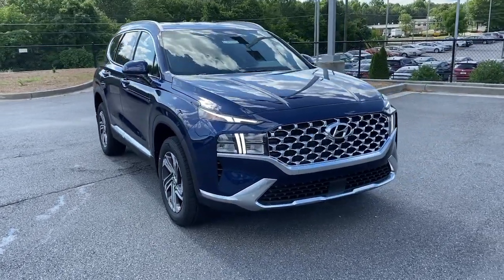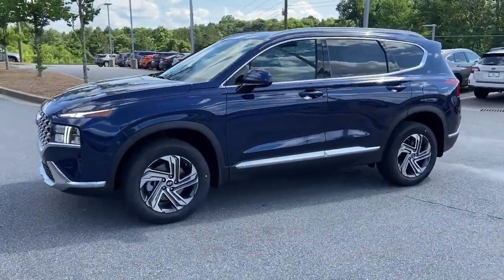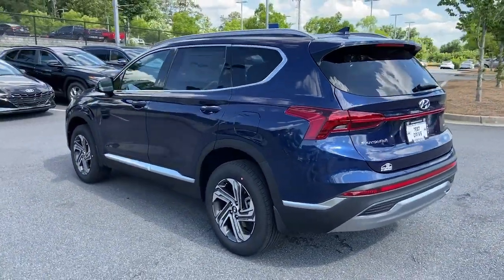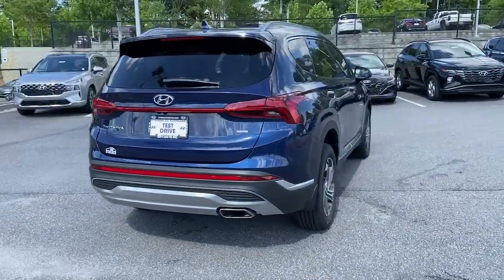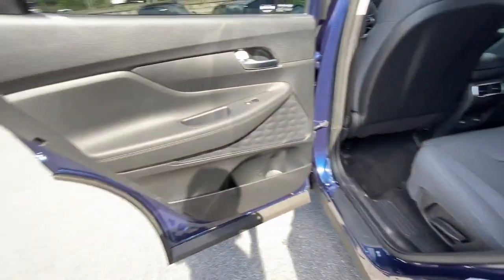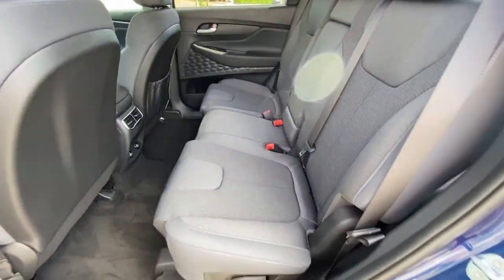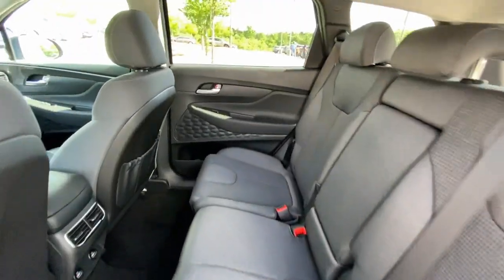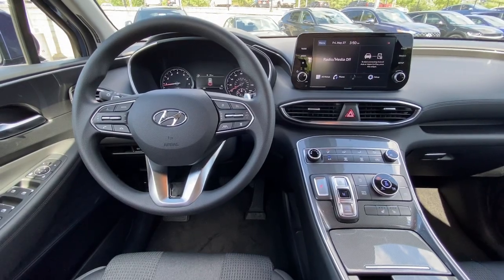2022 Hyundai Santa_Fe Kennesaw, Marietta, Woodstock, Acworth, Roswell, GA H19089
Stormy Sea New 2022 Hyundai Santa_Fe available in Kennesaw, Georgia at Hyundai of Kennesaw. Servicng the Marietta, Woodstock, Acworth, Roswell, GA area.

Stormy Sea 2022 Hyundai Santa Fe SEL AWD 8-Speed Automatic with SHIFTRONIC 2.5L I4brbrIphone / Droid Navigation Compatible. Georgias #1 Hyundai Dealer! Real Deals Real Fast! Thats how we roll! Transparent Pricing Flexible Test Drive Streamlined Purchase 3-Day Worry-Free Exchange.